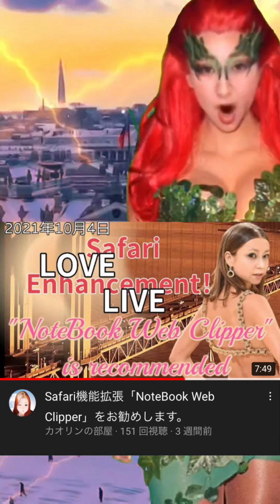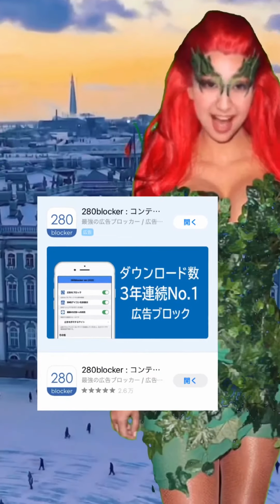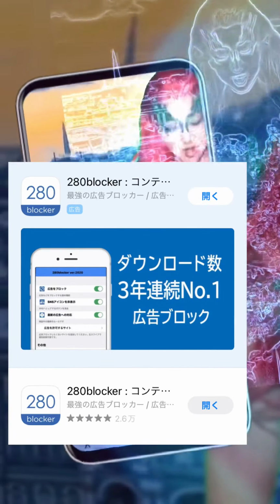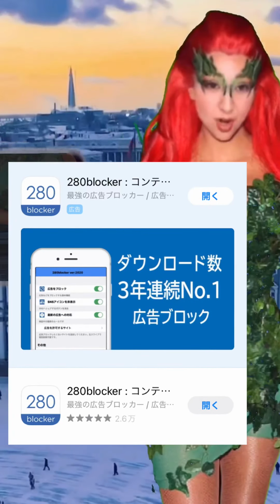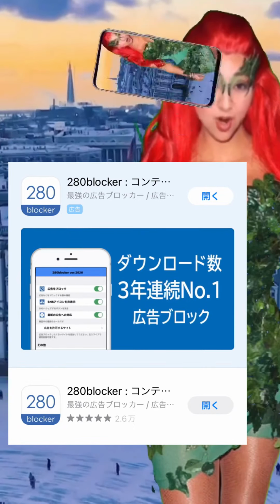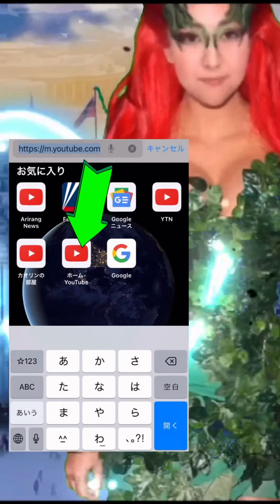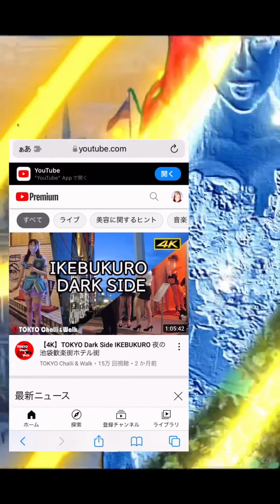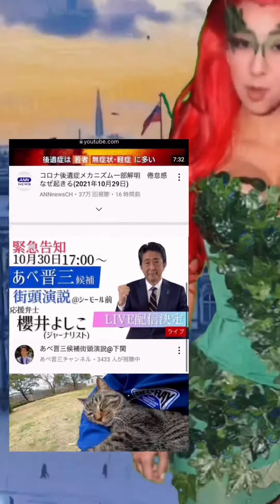The Safari toolbar is still above.